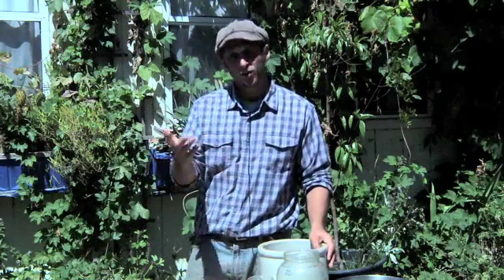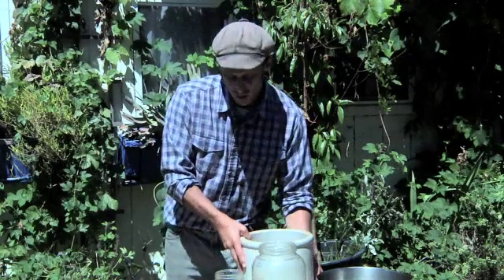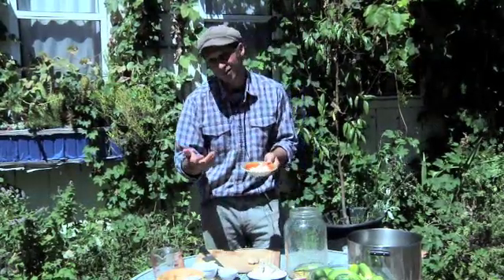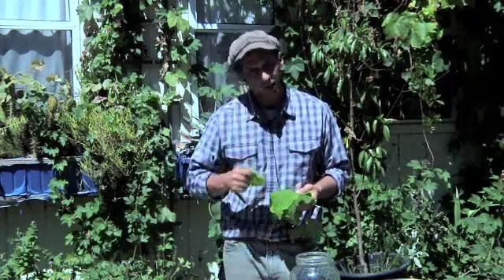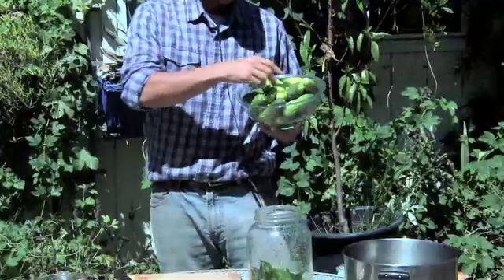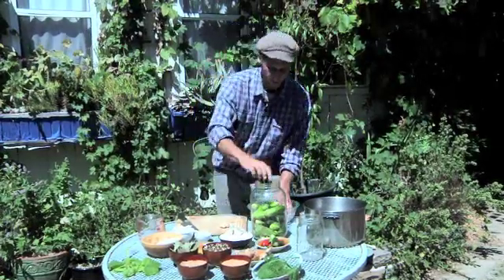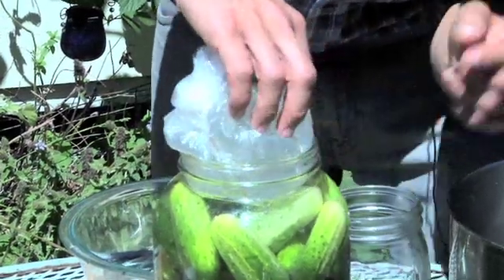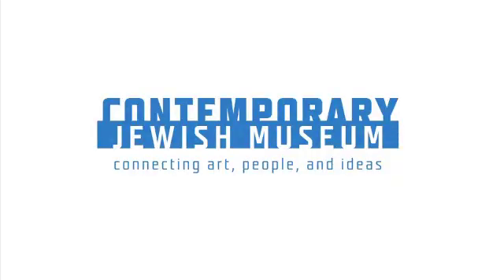How To Make the Perfect Pickle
Learn how to make lacto-fermented pickles with Zelig Golden of Wilderness Torah. These ARE your bubbe's pickles, and healthy at that.

Wilderness Torah awakens and celebrates the earth-based traditions of Judaism to nourish the connections between self, community, earth, and spirit.